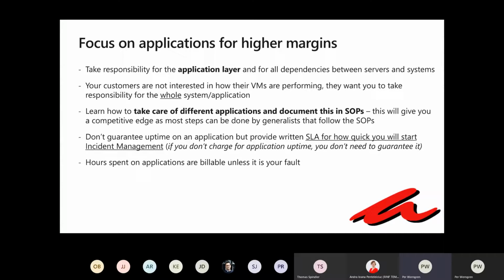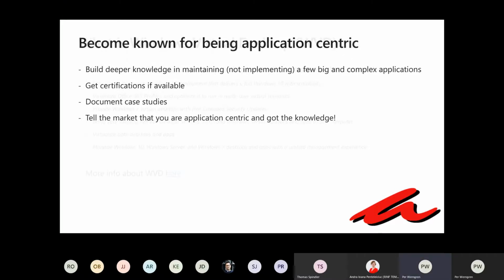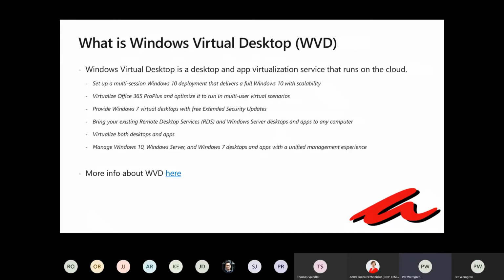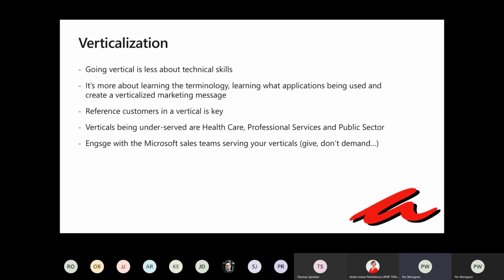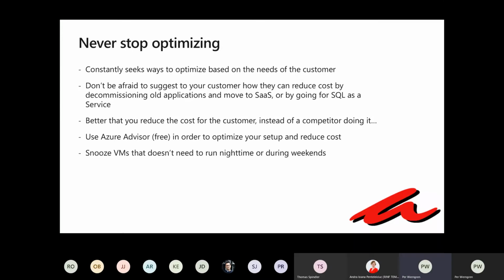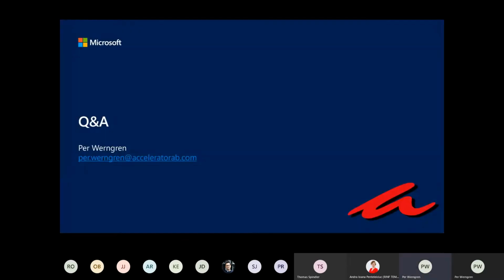MPC Thought Leadership Series - Virtual Hosting - Episode 3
Focus on high-end services with higher margins
Topic Abstract:  Hosting is changing and you will need to re-invent yourself and provide services higher up in the value chain than traditional hosting.